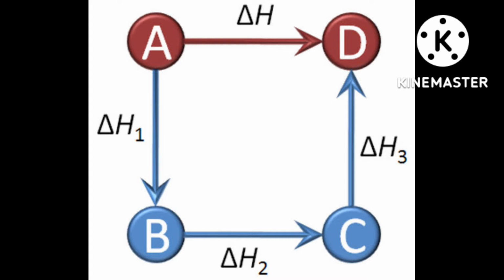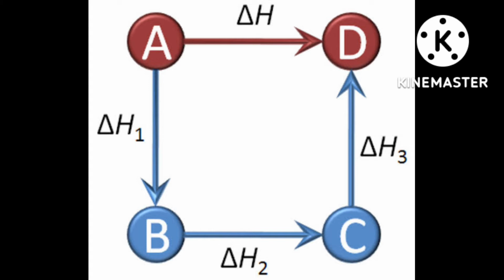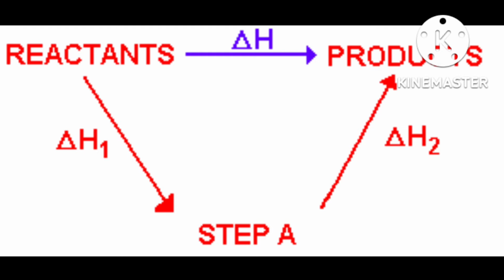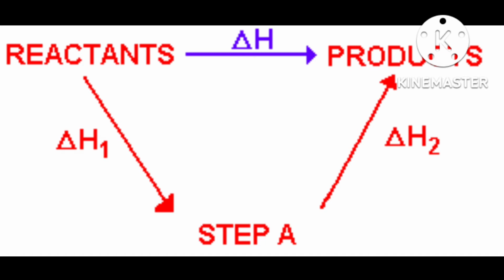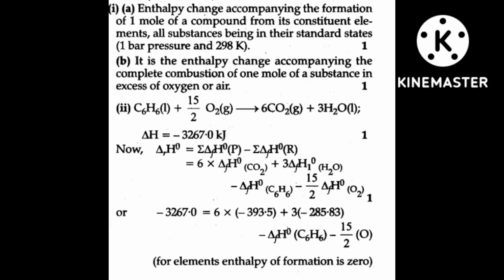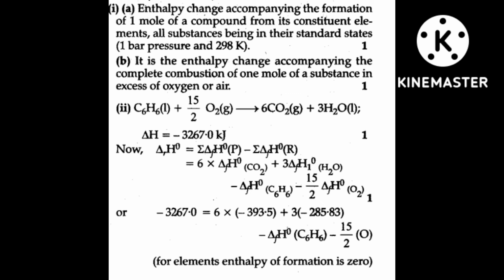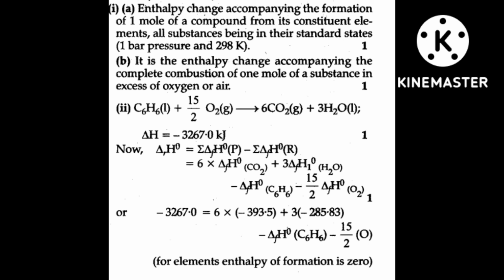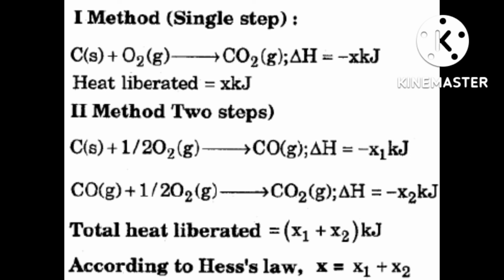CHEM LECT-84 THERMODYNAMICS(HESS LAW)FOR 11TH, 12TH, IIT JEE, NEET, UPSC, CSIR-NET ASPIRANTS BY DrAK